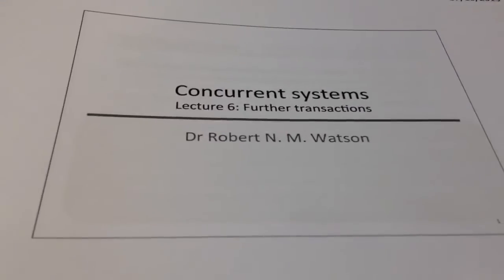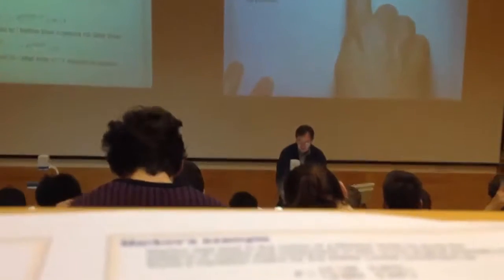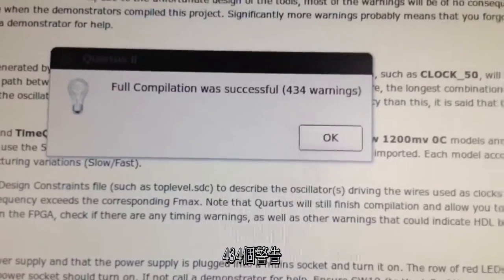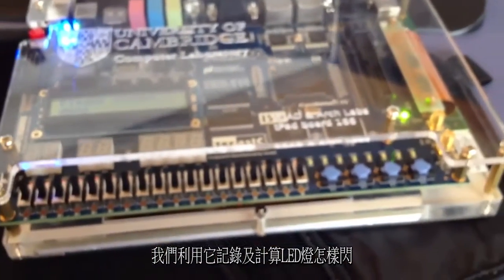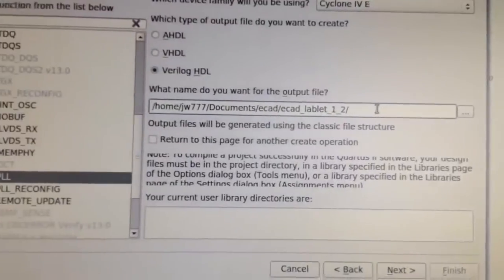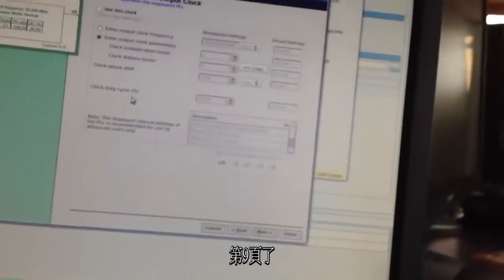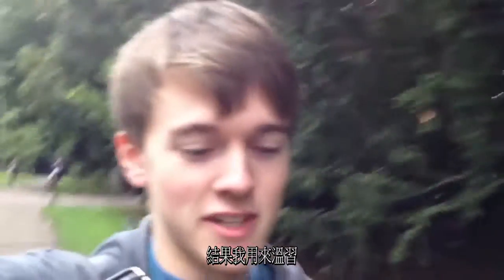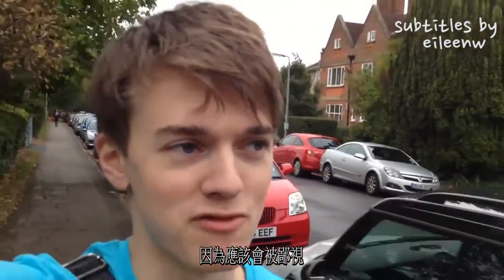【劍橋生活週記】JAKE (中字)│能看懂這影片，說不定你能成為劍橋生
第三週內容: 硬件實驗課程、拍不到人的派對

Jake主修computer science，片中簡稱CS。

劍橋學生的慣用語
Some jargon mentioned in the videos
1. formal (formal dinner) : 劍橋大學定期舉辦的一種傳統晚宴
2. The Buttery: 皇后學院的自助餐廳
3. supervision: 類似tutorial，通常只有2,3人的小班教學制度
此影片為純翻譯版本，只用於分享及參考學習之用，版權為Jake Wright所有。